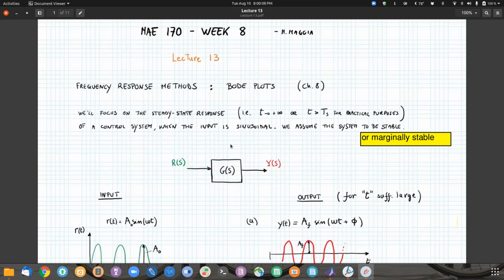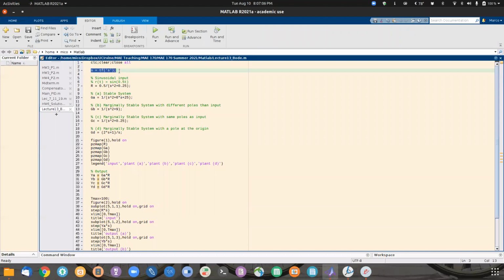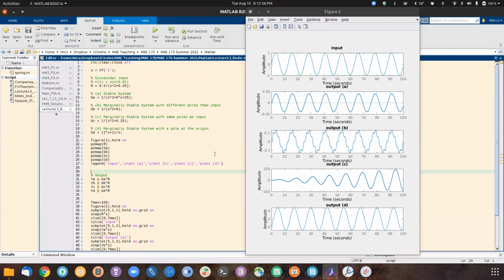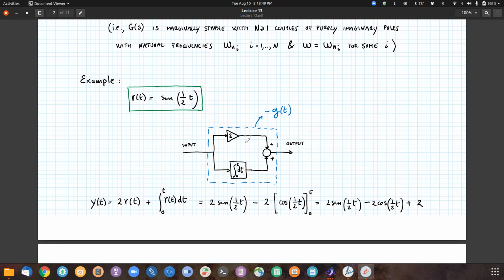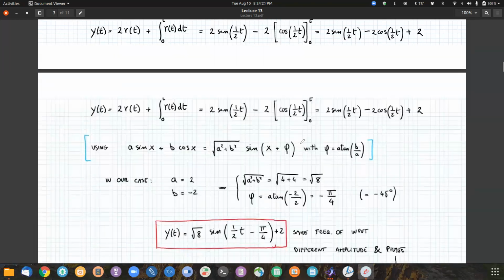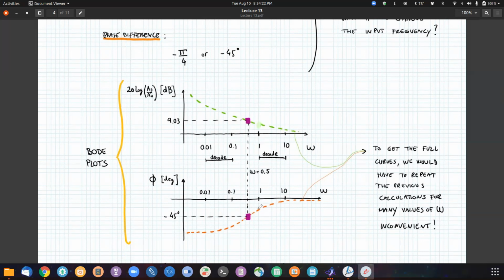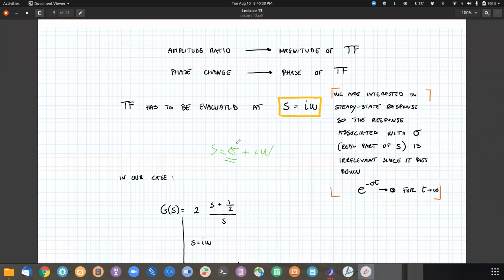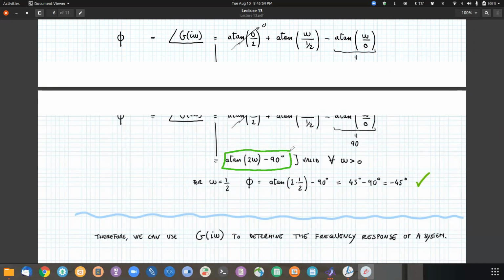MAE170 - Lecture 13 (Bode Plots, Part 1)